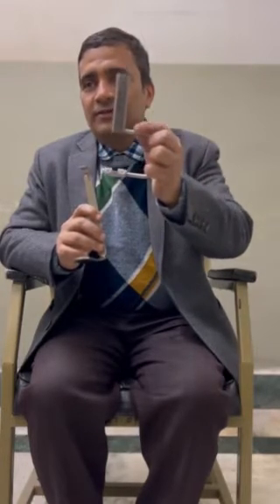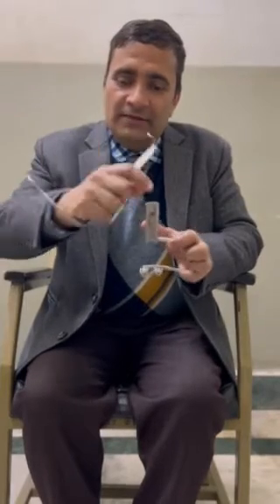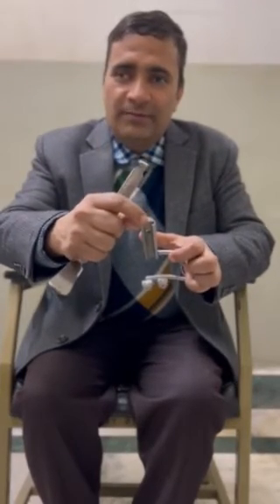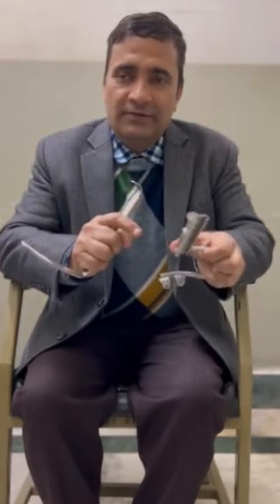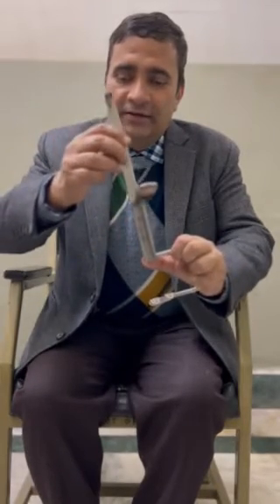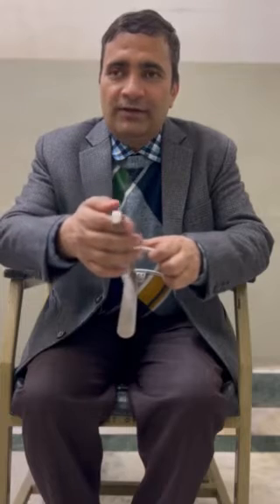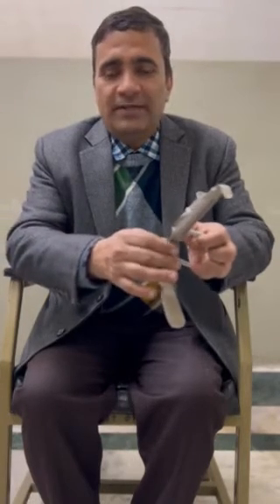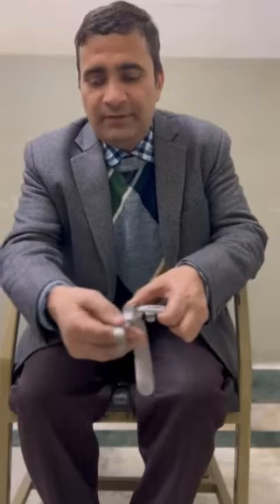Boyle Davis mouth gag with tongue depressor blade //ENT instruments // Dr Krishna Koirala // MCOMS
Boyle Davis mouth gag with tongue blade is  very commonly asked instrument in ENT final exam practicals.